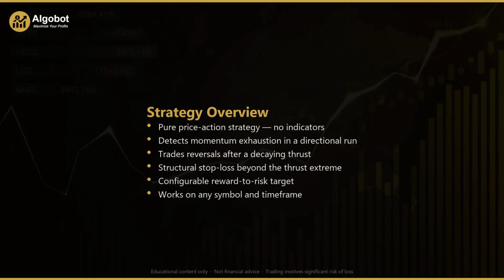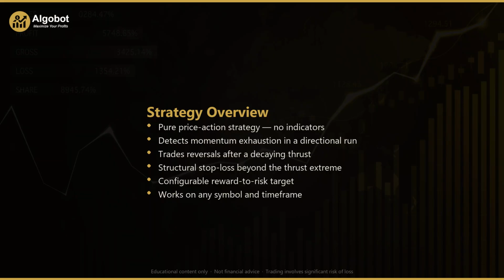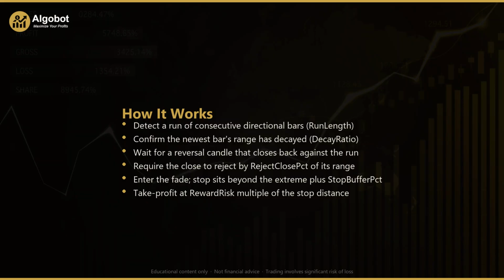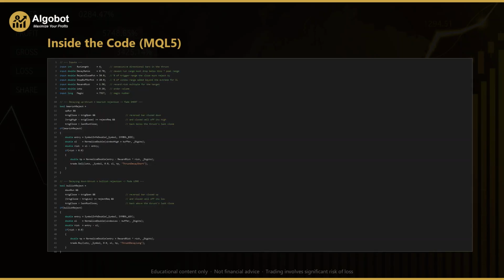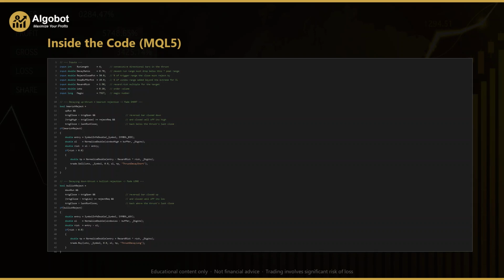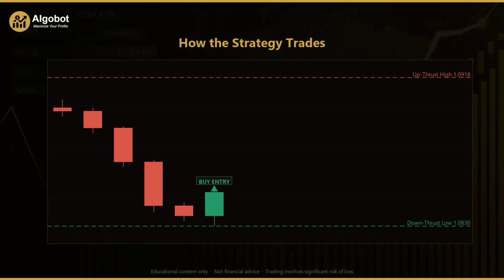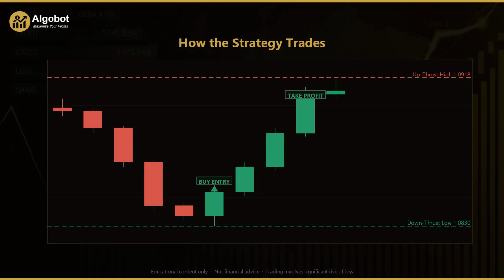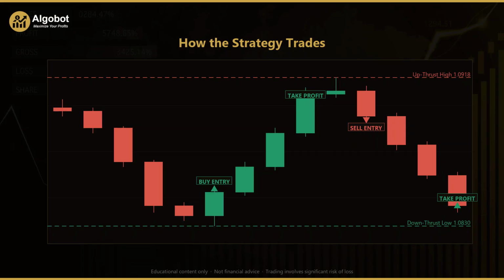Thrust Decay Reversal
📊 Watch how shrinking candle ranges at fresh highs can hint a trend is running out of steam, and how the Thrust Decay Reversal reads that exhaustion from price alone.

This video breaks down a pure price-action, counter-trend strategy that fades momentum bursts once they decay. See how it confirms a directional run, measures range decay, and waits for a rejection close before acting.

Key parameters:
- RunLength: number of consecutive directional bars forming the thrust run
- DecayRatio: how far the newest bar's range must shrink below the run's peak range
- RewardRisk: the reward-to-risk multiple that sets the take-profit from the stop distance

00:00 Introduction
00:44 Strategy Overview
02:31 How It Works
04:58 Inside the Code (MQL5)
06:43 Logic Chart
10:33 Thank You